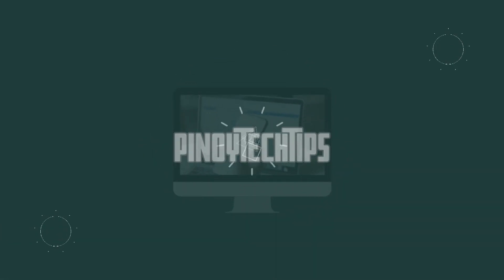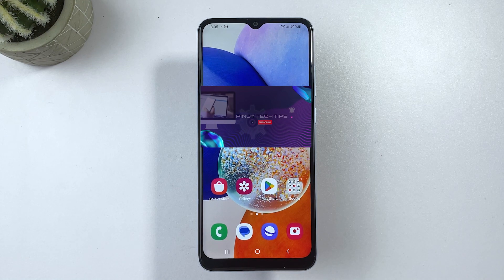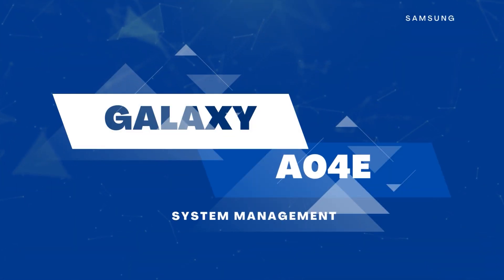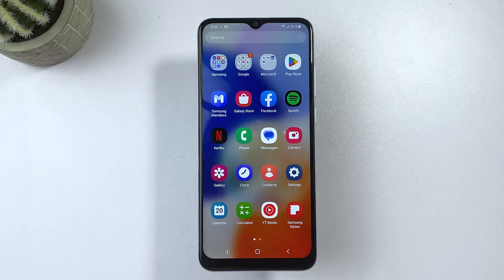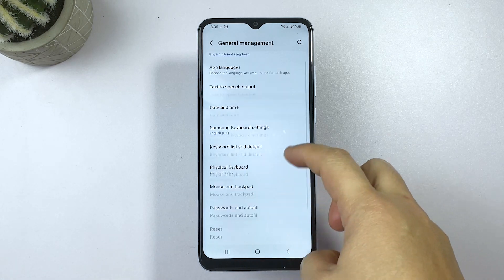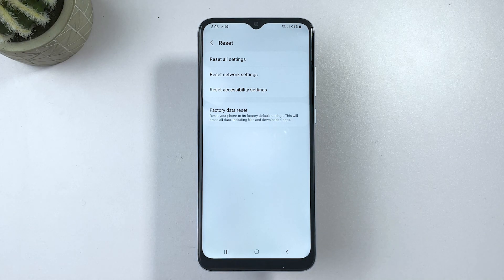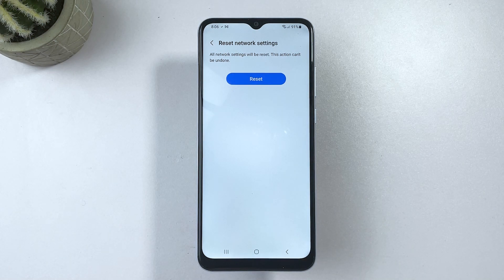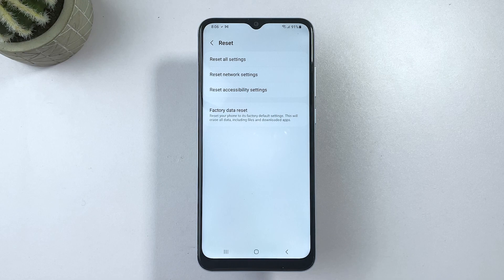How to Reset Network Settings on Galaxy A04e | Restore Network Defaults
This video shows you how to perform a network settings reset and restore default network configurations on the new Samsung Galaxy A04e smartphone.
If you're experiencing network-related issues or want to improve network performance on your Samsung Galaxy smartphone, this video is perfect for you.